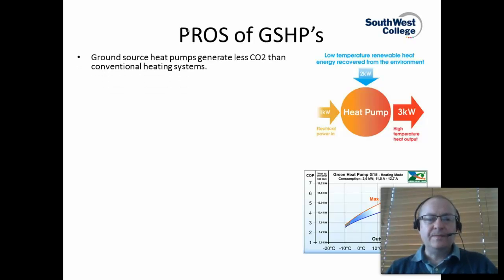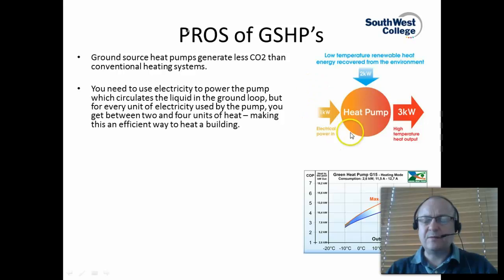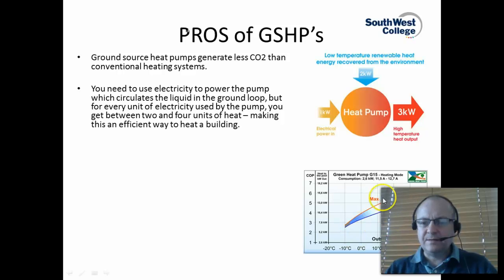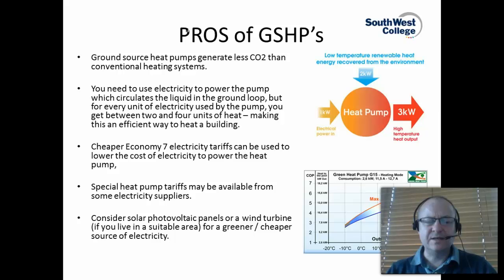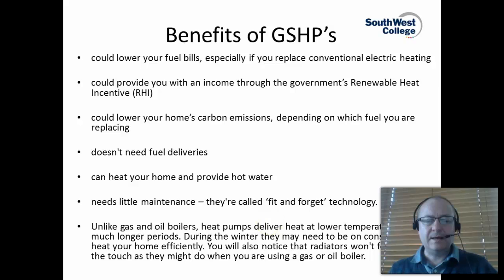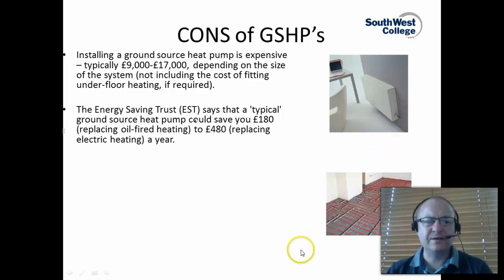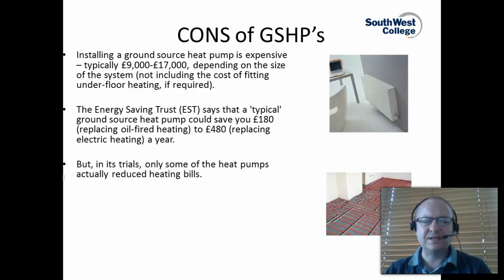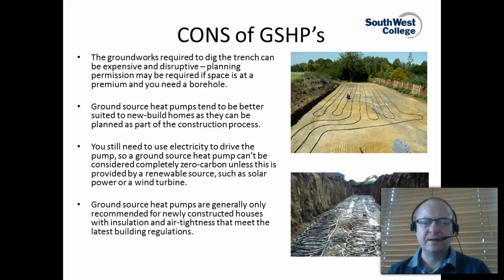Week 6 Section 1 Part 4